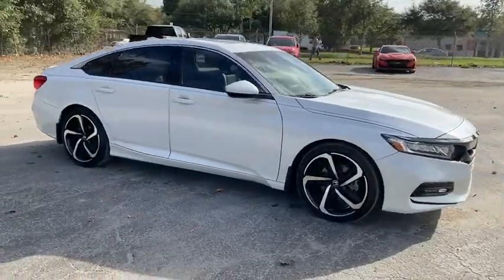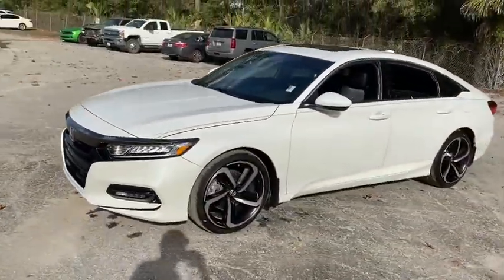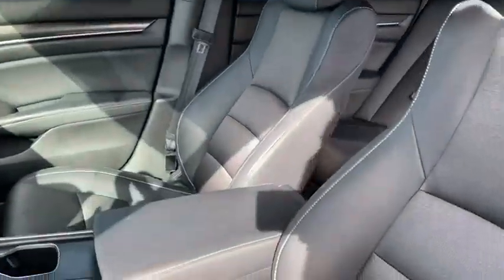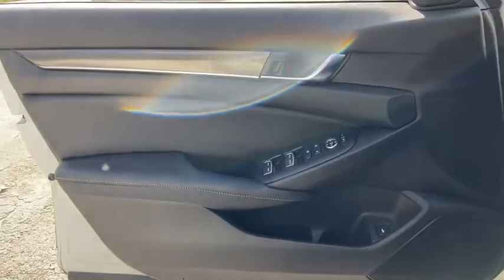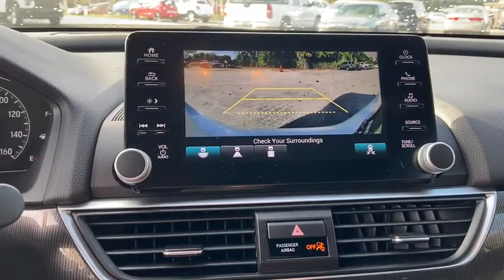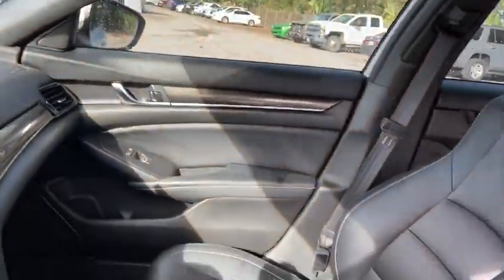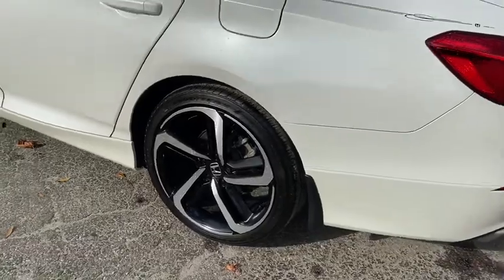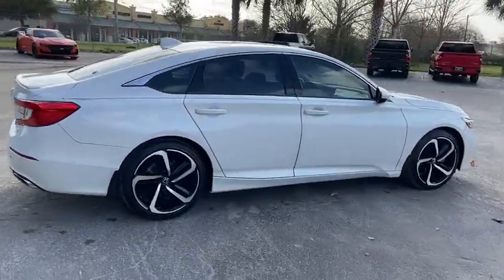2018 Honda Accord Ocala, Gainesville, Leesburg, The Villages, Crystal River, FL PT0767A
Platinum White Pearl Used 2018 Honda Accord available in Ocala, Florida at Palm Chevy Ocala. Servicing the Gainesville, Leesburg, The Villages, Crystal River, FL area.
2018 Honda Accord Sport 2.0T - Stock#: PT0767A - VIN#: 1HGCV2F30JA027692

Clean CARFAX. This 2018 Honda Accord Sport 2.0T in Platinum White features: FWD Accord Sport 2.0T, 4D Sedan. CARFAX One-Owner.brbrRecent Arrival! 22/32 City/Highway MPGbrbrbrCome see us today at Palm Chevrolet or visit our virtual showroom 24/7 @ Palmchevrolet.com.